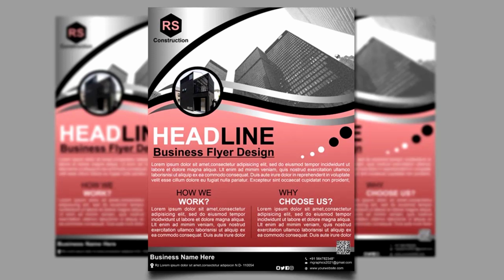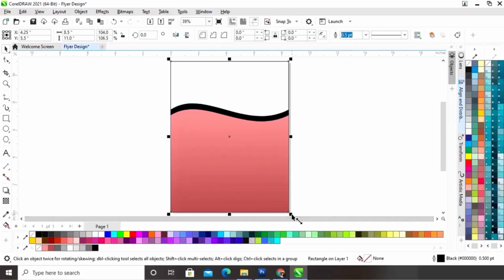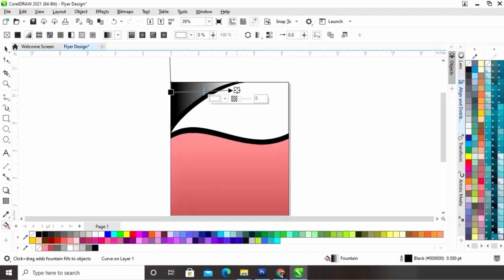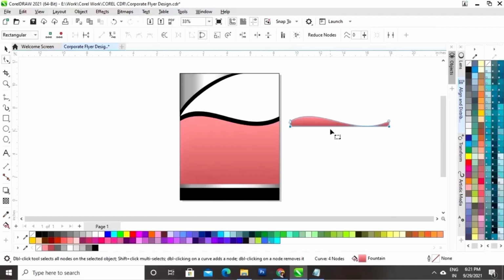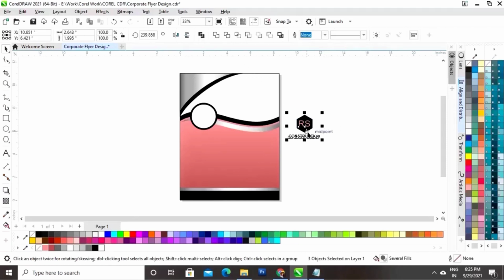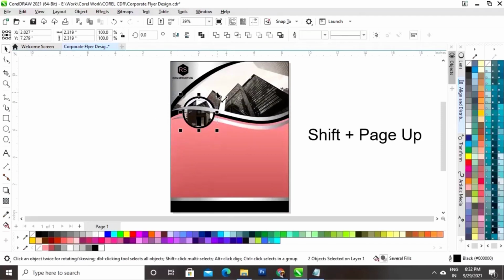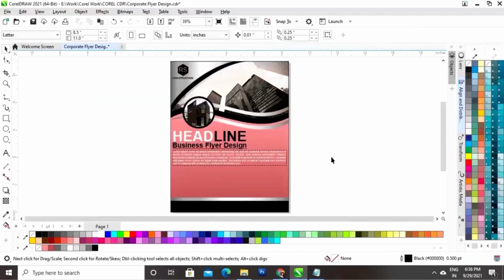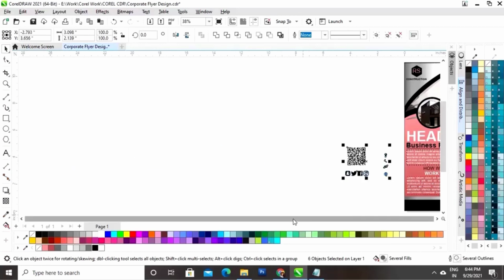Corporate Flyer Design - CorelDraw Tutorial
Hi, Guys
In this tutorial, we will learn how to design Corporate Flyer/Pamphlet/template/Brochure Design in CorelDRAW. After watching this tutorial you Will be able to create your own designs.